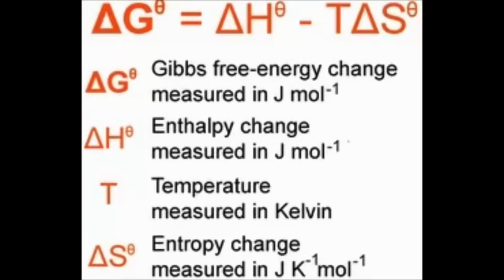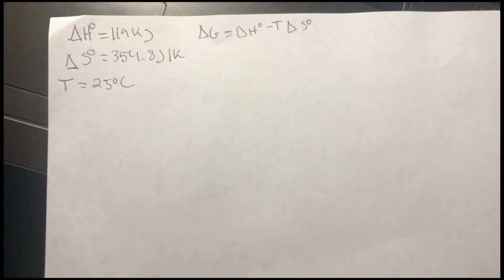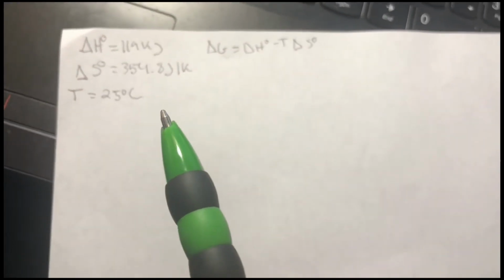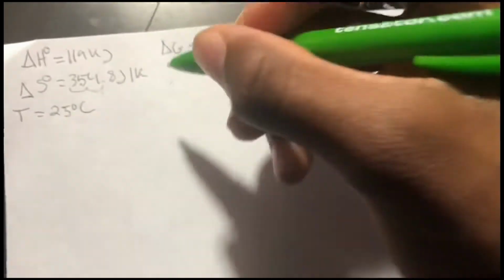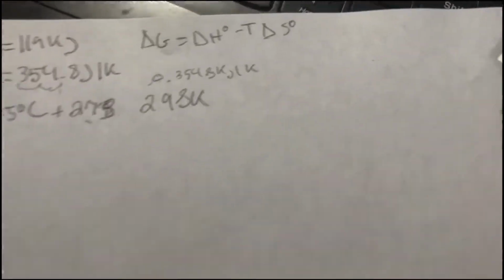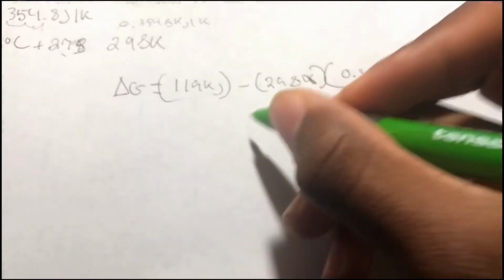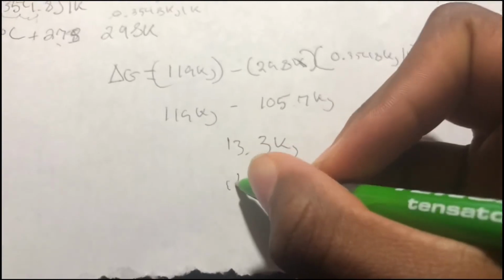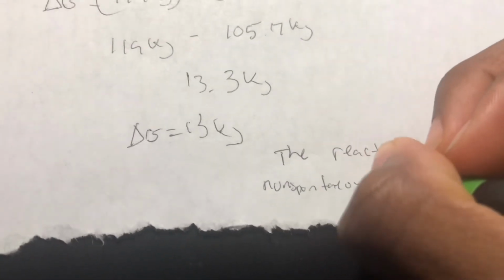Chemistry project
First project of the fourth quarter